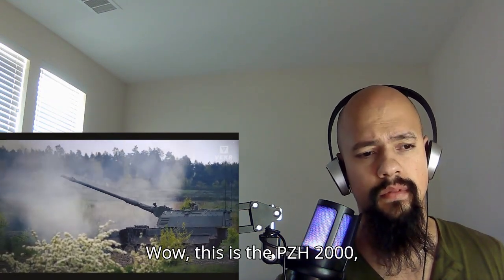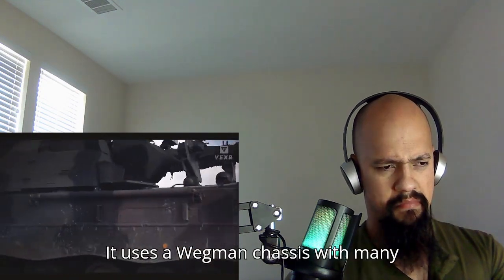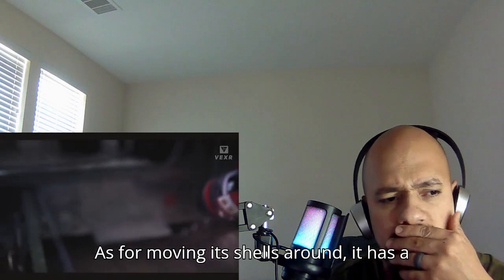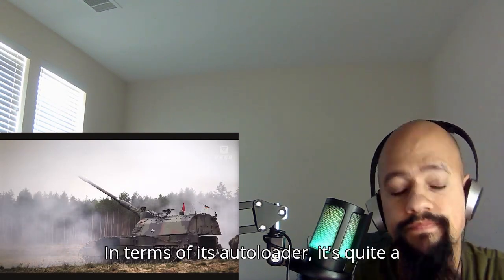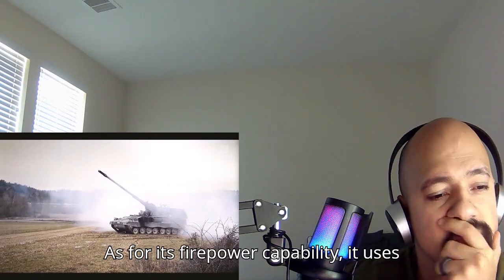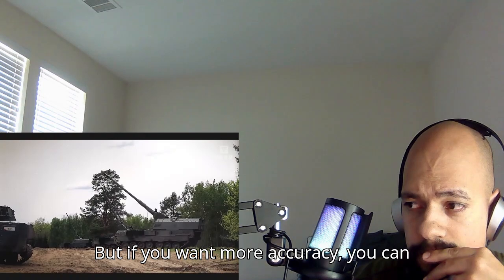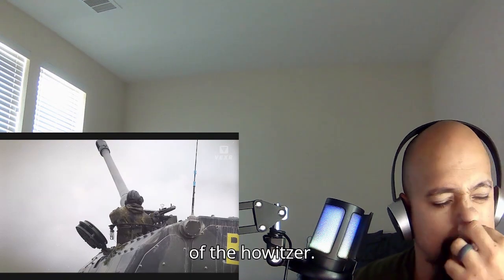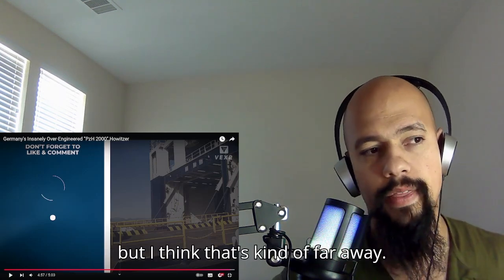American Reacts To Germany's Insanely Over Engineered PzH 2000 Howitzer | German Invention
Today I Will be reacting to Germany's Insanely Over Engineered PzH 2000 Howitzer | German Invention

Title of the video American Reacts To Germany's Insanely Over Engineered PzH 2000 Howitzer | German Invention

Ignore Tags and keywords:
PzH 2000 Howitzer
German engineering
Military technology 2024
US reacts to German invention
Advanced weapons systems
Howitzer reaction
Military innovations
German military equipment
PzH 2000 reaction
German weapon systems
Reaction to military technology
Top artillery systems
Germany's PzH 2000
Modern artillery systems
American vs German military
High-tech military